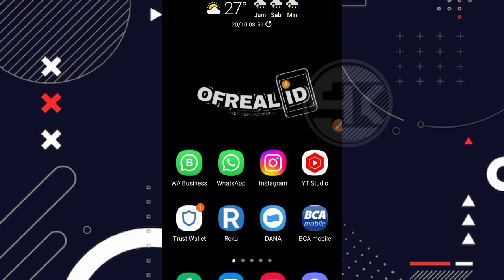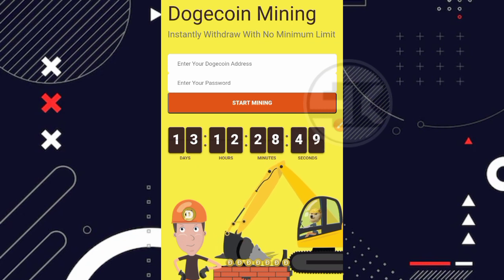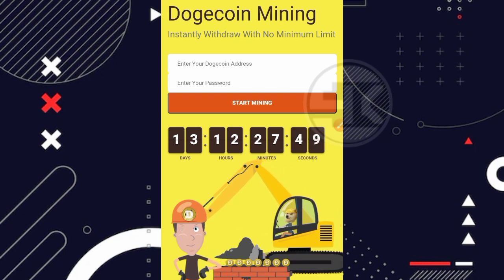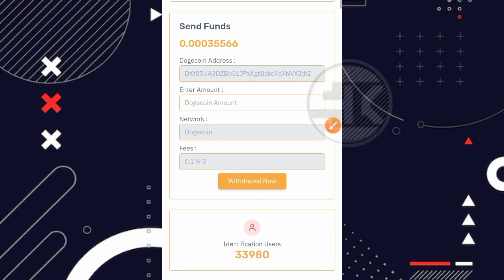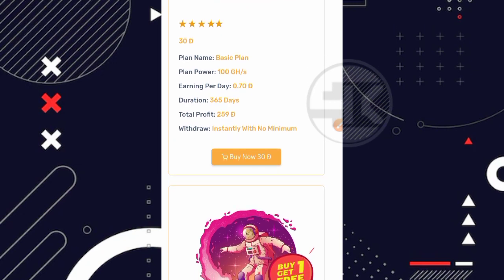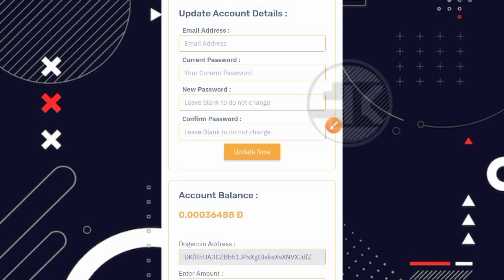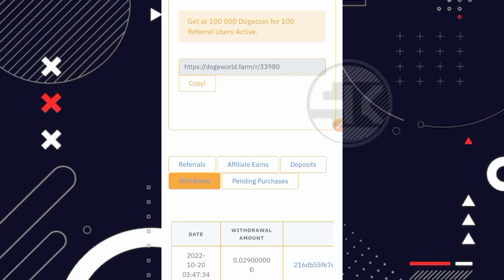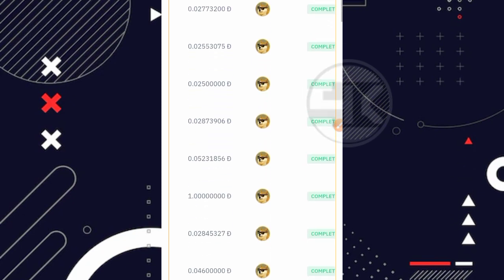RECEH TAPI LEGIT‼️FREE MINING DOGECOIN TERBUKTI MEMBAYAR | INSTAN WITHDRAW KE INDODAX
Simak videonya sampai akhir ya gess !!

 ⛔ PERHATIAN ⛔

IG mimin : @EKOGUSTIOOFFICIAL